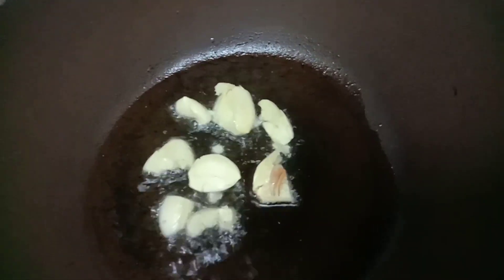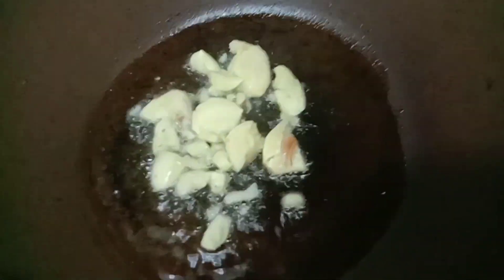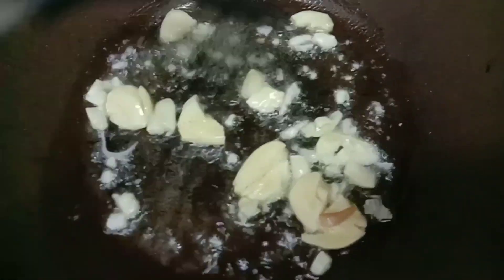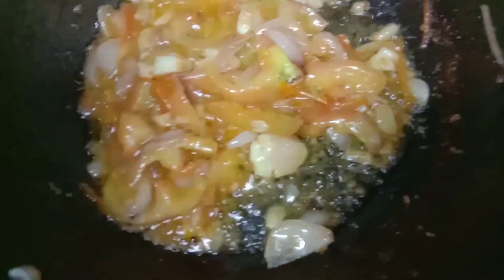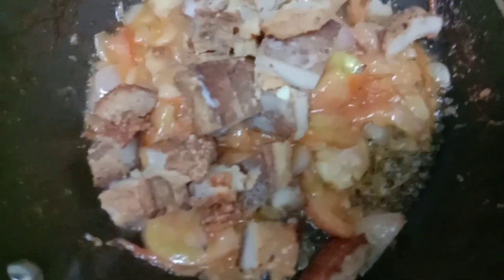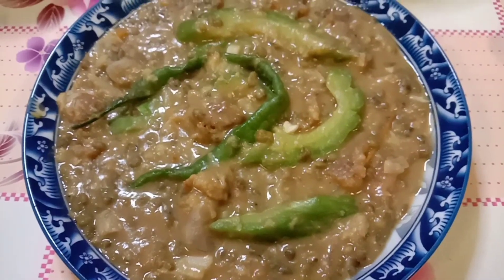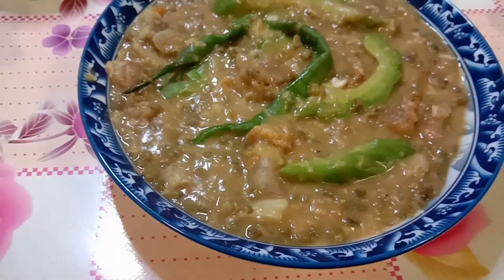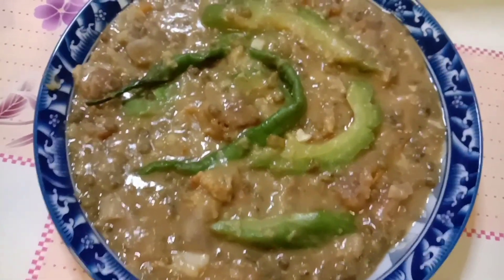GINISANG MUNGGO WITH AMPALAYA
INGREDIENTS:
MUNGGO
BAWANG
SIBUYAS
MANTIKA
PORK
MAGIC SARAP
OIL
AMPALAYA